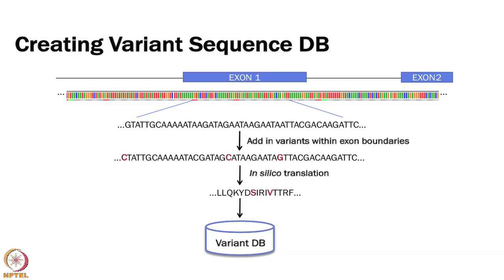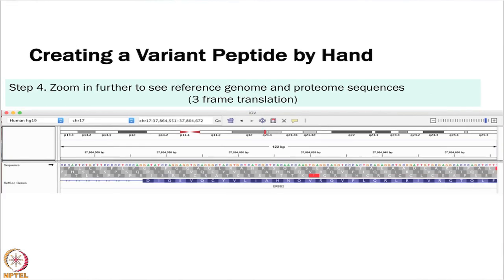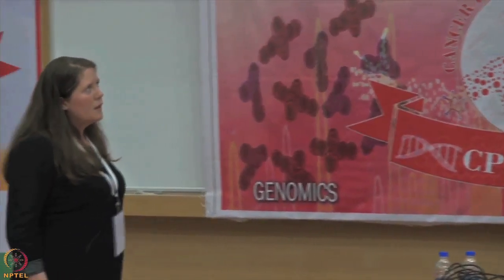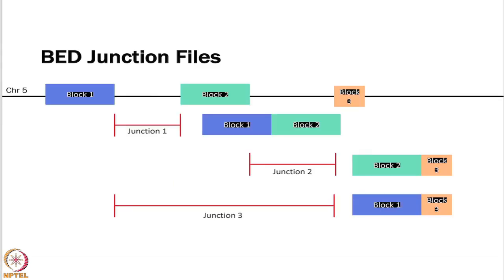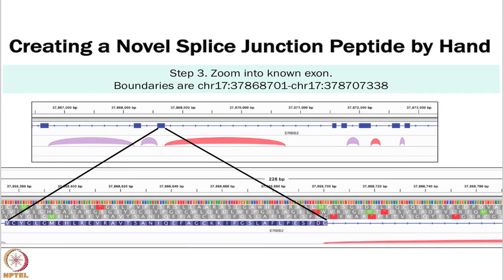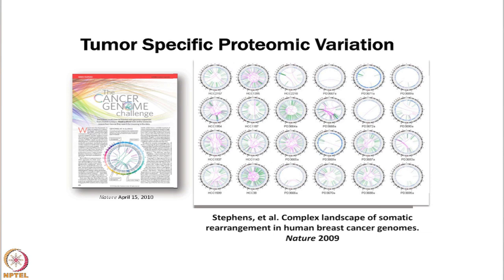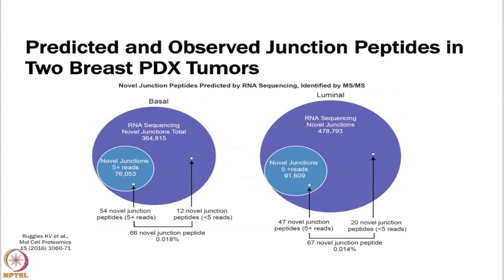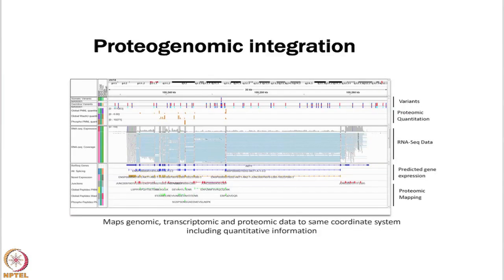Lecture 44 : Variant Analysis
Variant Analysis